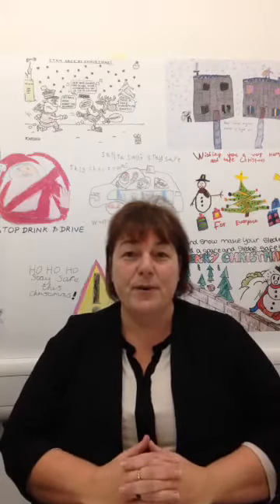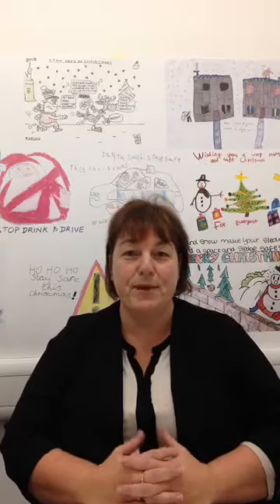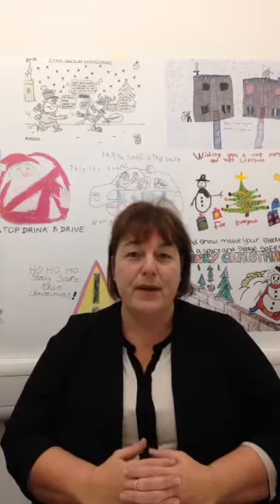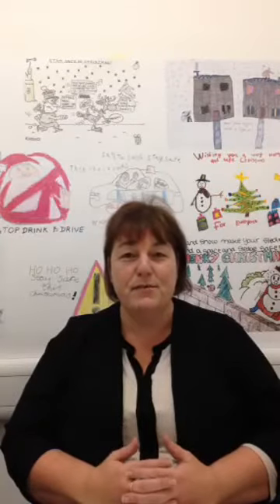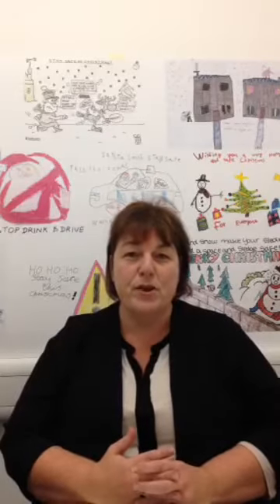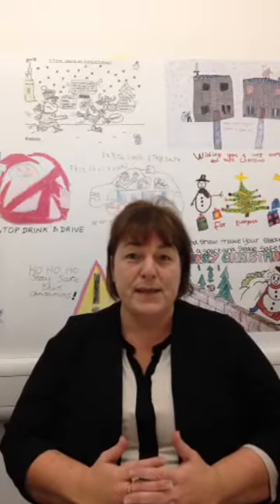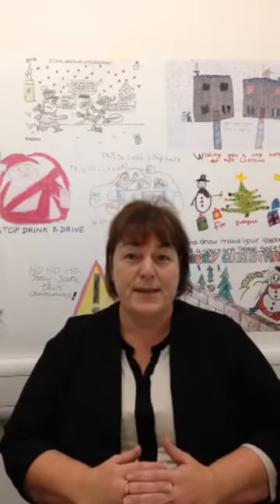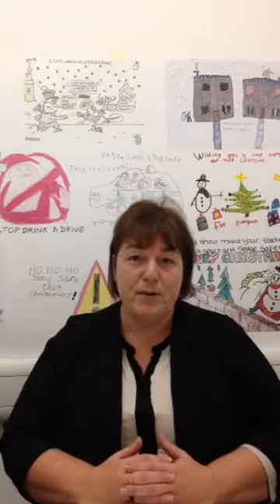Christmas Countdown DCI Vanessa Smith - Online Christmas Shopping - Cyber Crime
Detective Chief Inspector Vanessa Smith of West Yorkshire Police talks about online Christmas shopping and cyber crime as part of our Christmas Countdown series of Facebook LIVE videos - a series of Facebook Live videos on subjects ranging from drink driving to burglary to safeguarding to protecting your devices.